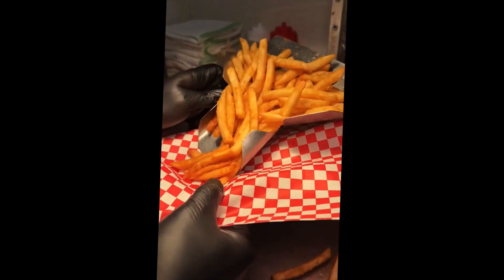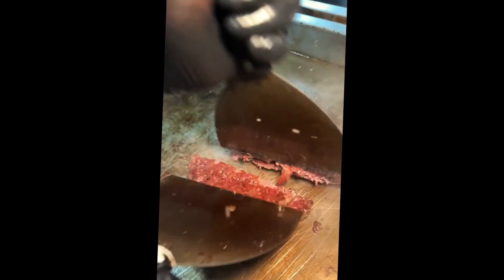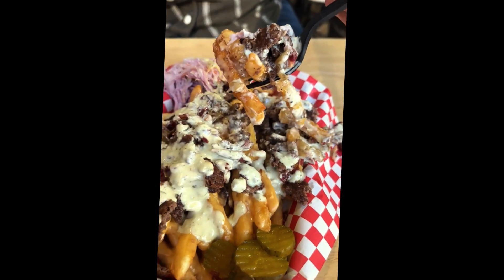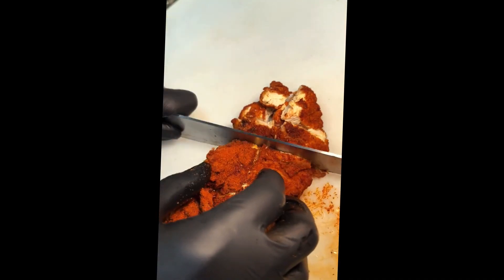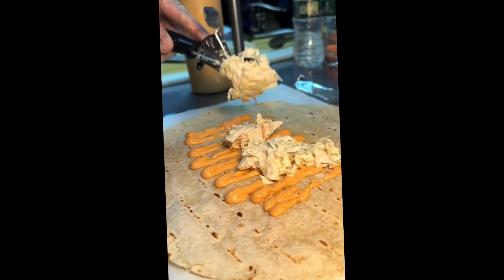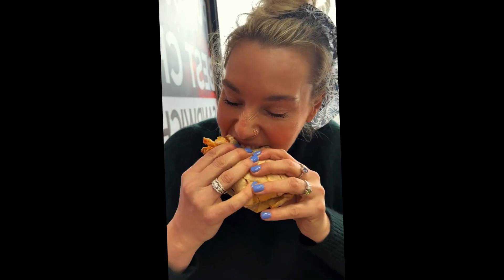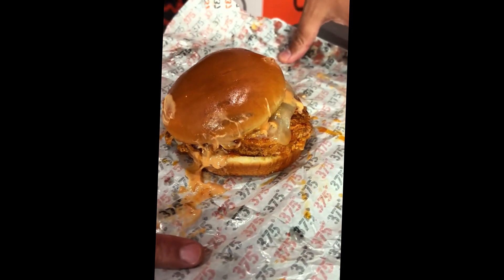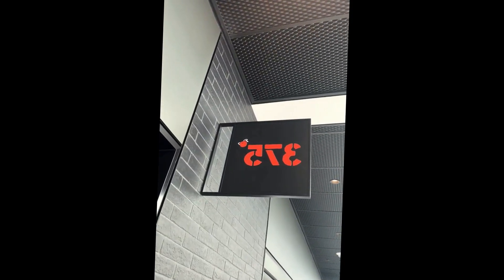The Cocking Foods ep11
This Food Cocking Video for everyone.